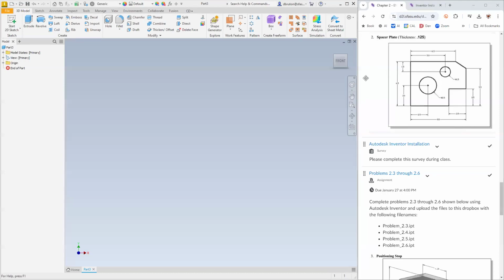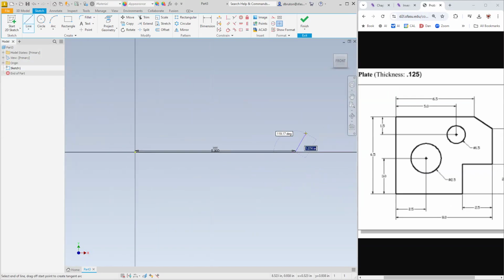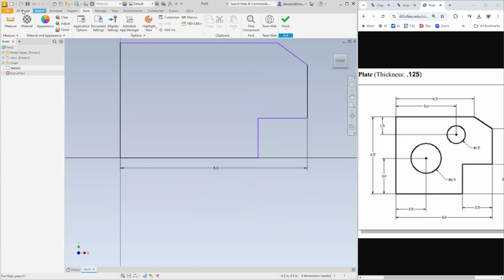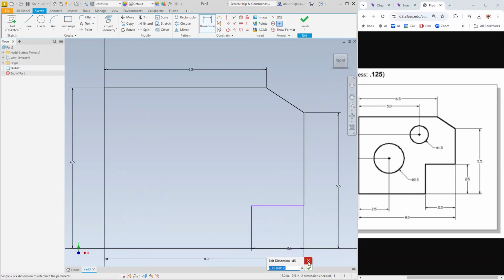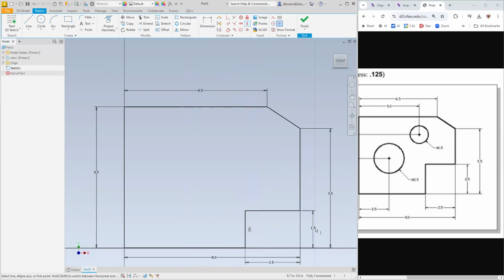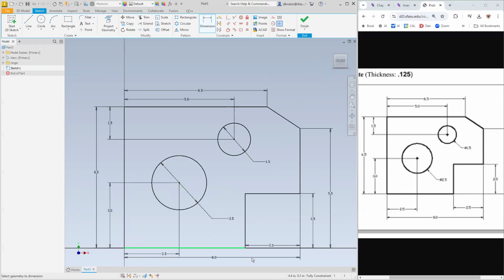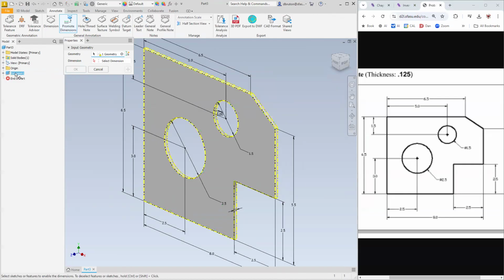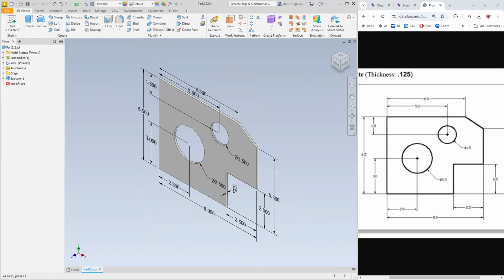Part 2.2 - Autodesk Inventor - Engineering 1304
Part 2.2 - Autodesk Inventor - Engineering 2310